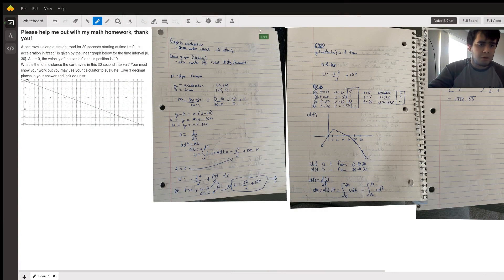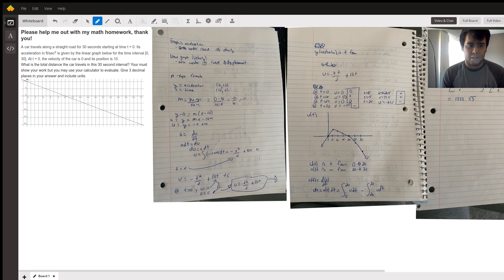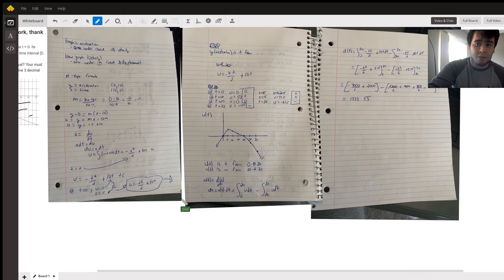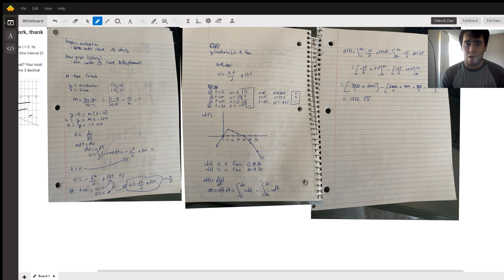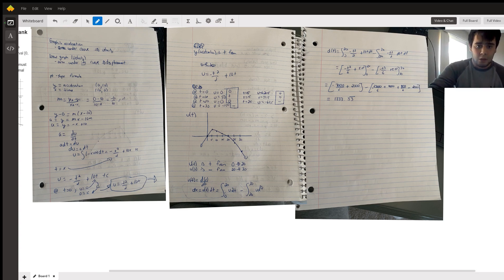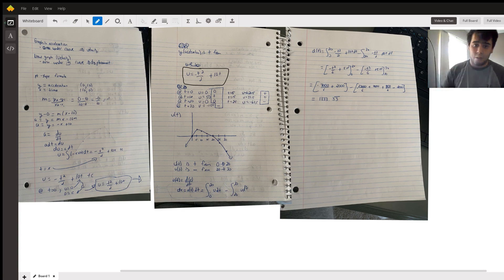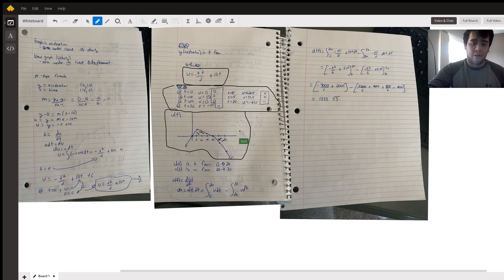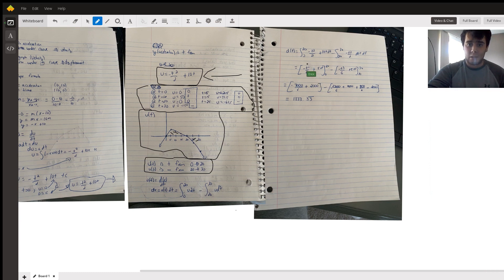Displacement derived from Acceleration Graph - Distance Traveled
Question: Please help me out with my math homework, thank you!
A car travels along a straight road for 30 seconds starting at time t = 0. Its acceleration in ft/sec2 is given by the linear graph below for the time interval [0, 30]. At t = 0, the velocity of the car is 0 and its position is 10.What is the total distance the car travels in this 30 second interval? Your must show your work but you may use your calculator to evaluate. Give 3 decimal places in your answer and include units.

Answered By:

Erick G.
Mechanical Engineer (EIT) specializing in STEM tutoring

Written Explanation:

distance traveled is 1333.333 ft. see video